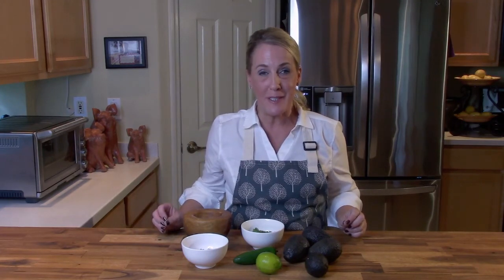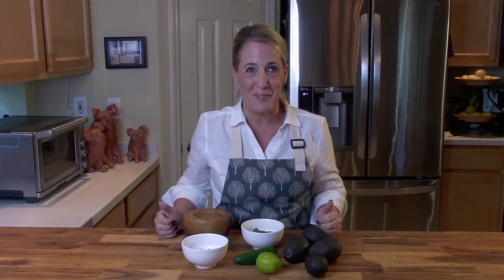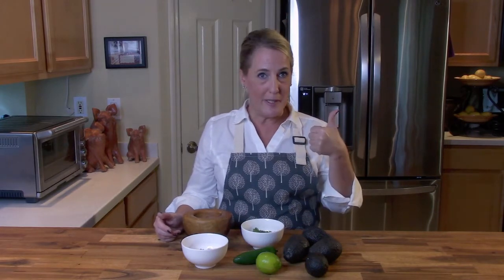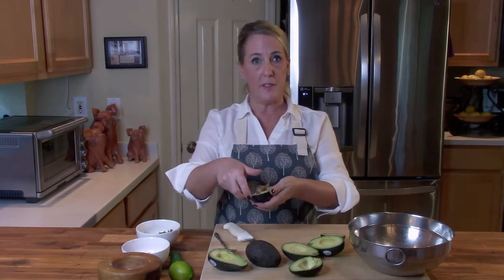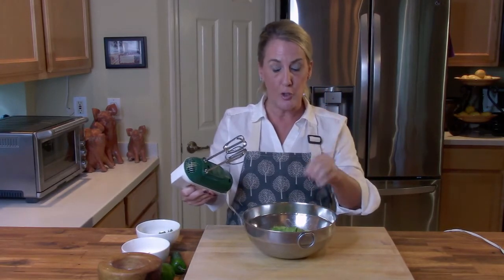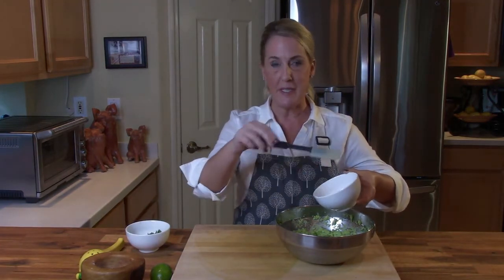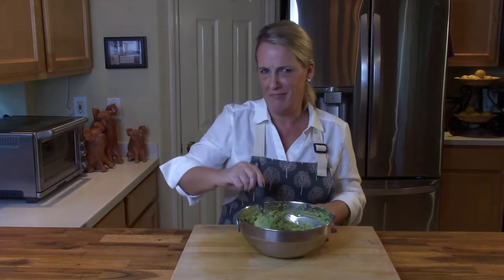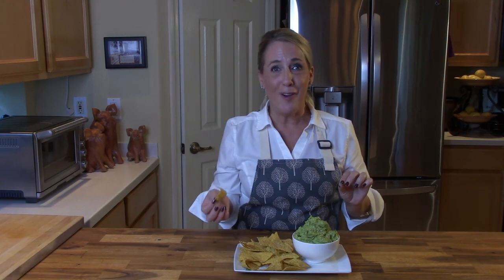How to make CHIPOTLE'S | Guacamole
This is the real deal, Do-It-Yourself version, from a corporate executive Chef from Chipotle!  So easy, so delicious, just six ingredients and I show you how to achieve that extra-smooth consistency with just a few delightful chunks.  Cheers!  Yield: 6-8 for chip & dip appetizer serving